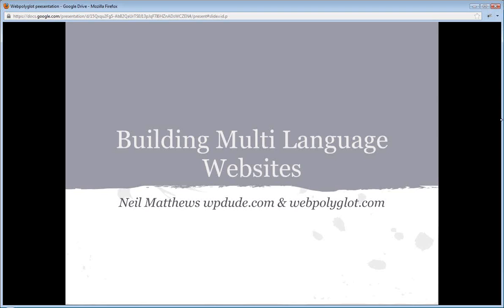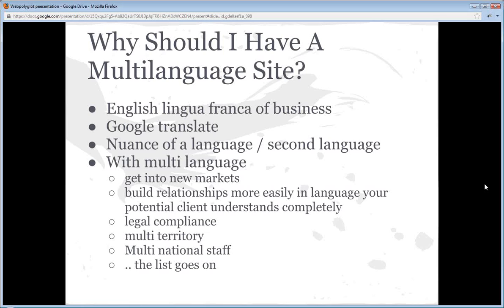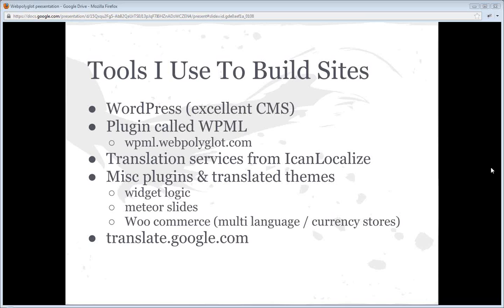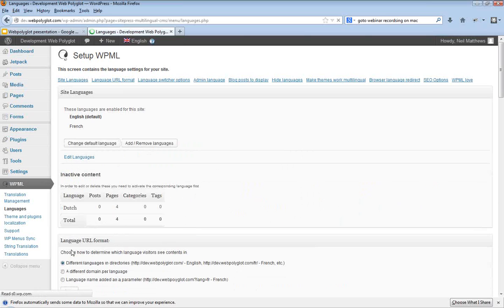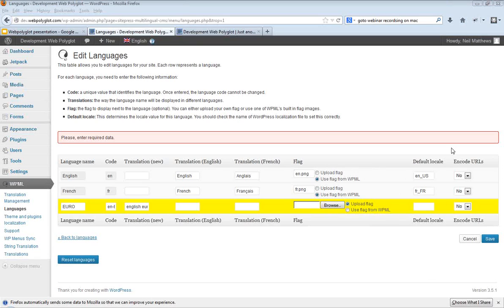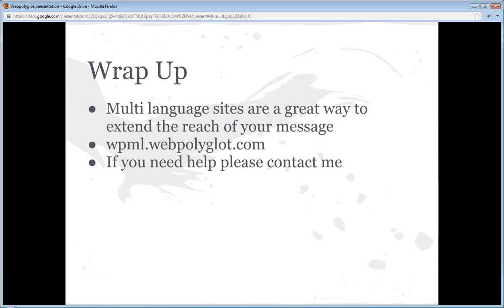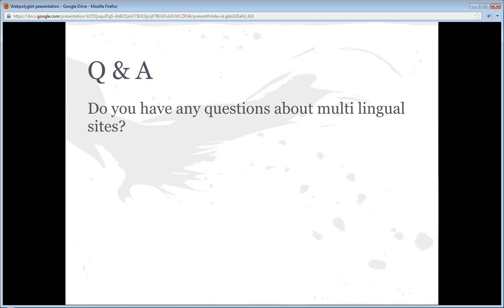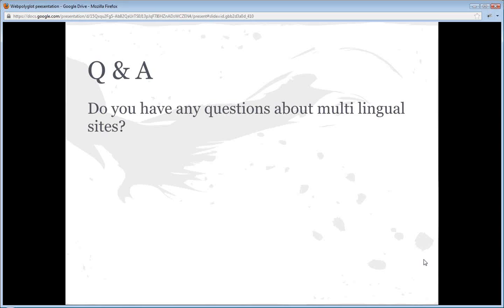Building A Multi Language Website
How to build a multi language wordpress site, if you need help